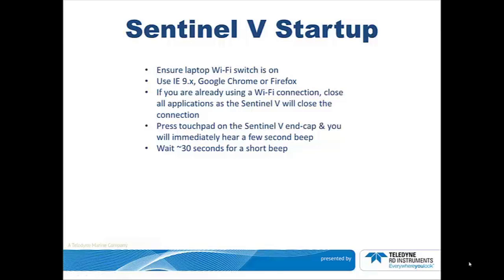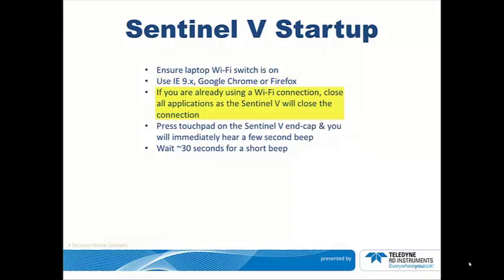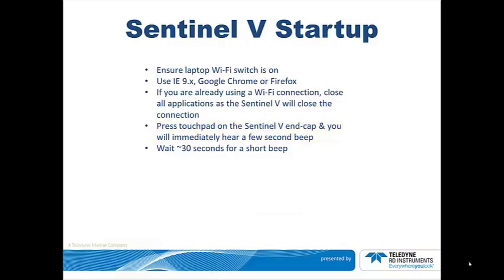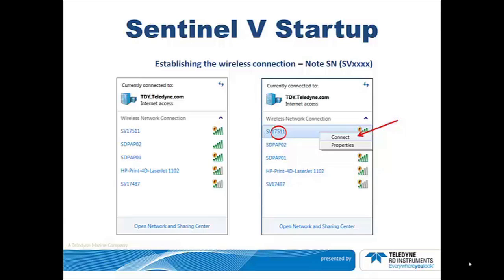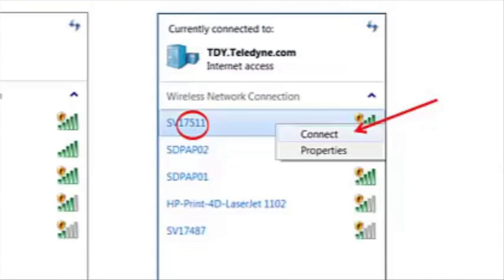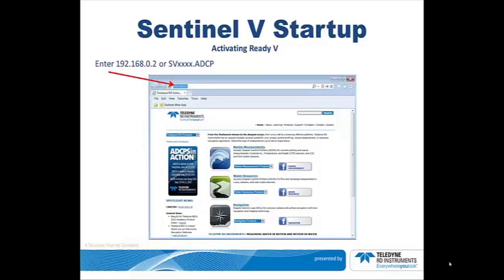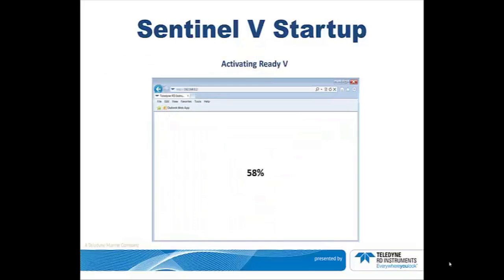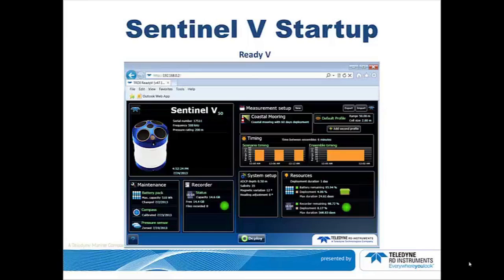TRDI-Support-Sentinel V-System Start Up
This video walks the user through how to start the Sentinel V ADCP and establish a wireless connection to the unit.